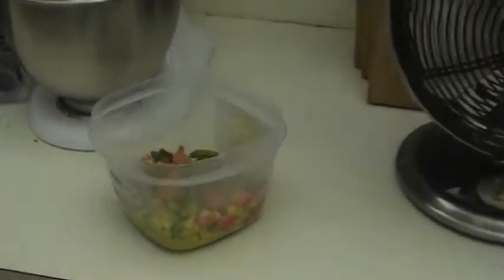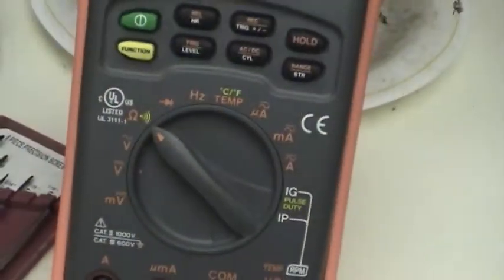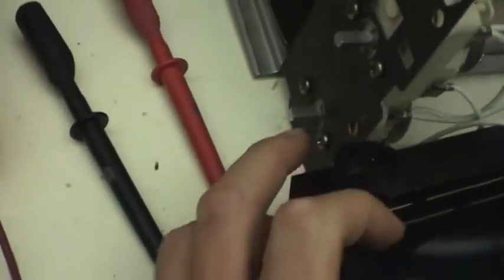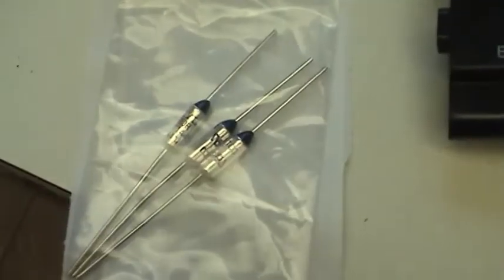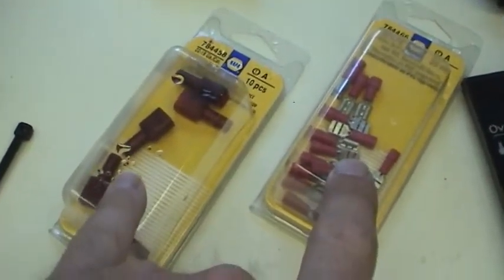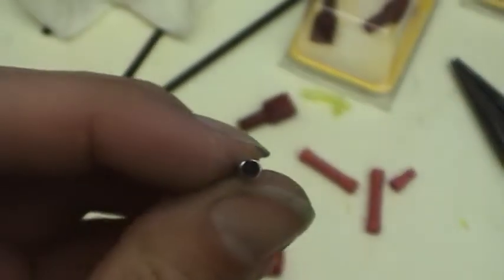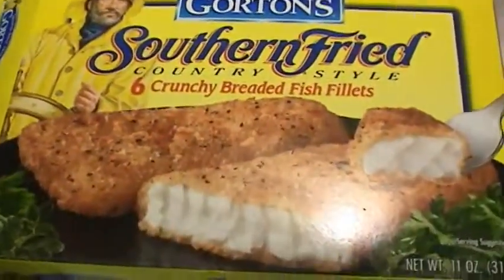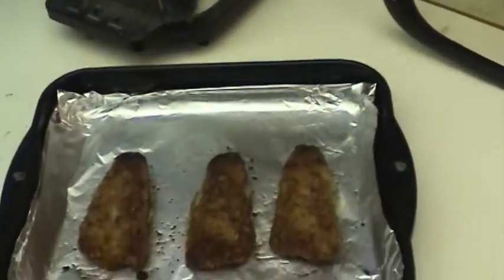My Toaster Oven Got A Little Too "Toasty" Inside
My attempt at making dinner (something I'm not terribly proficient at) a couple of days ago was thwarted by my toaster oven taking a hiatus from the job. I figured it was "toast" after being turned on and not heating. I had nothing to loose, so I took it apart to see what the issue was. It turned out to be a blown thermal fuse also called thermal cut-out (TCO). These are also found in hair dryers, clothes dryers, space heaters, etc. This one's functional temp. was 144C (temp. at which it blows). It likely failed due to thermal stress after 12 years of thermal cycling due to use. I used telephone butt connectors with the insulation removed to attach the new fuse. The total cost of the repair was $3.09. The cheapest new toaster oven from Walmart was $25.00, which isn't as good as the one I have. So I saved allot of money and another appliance from the landfill. (7/20/2012)